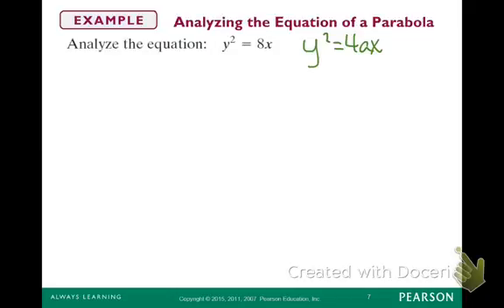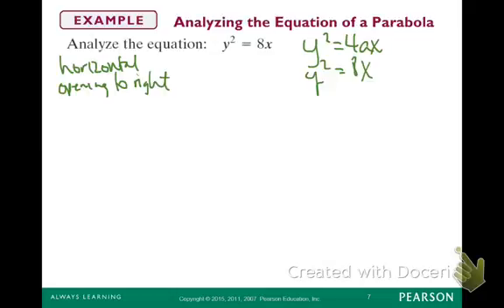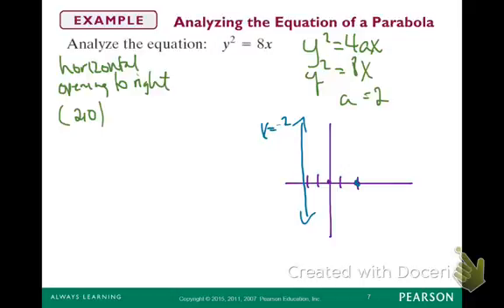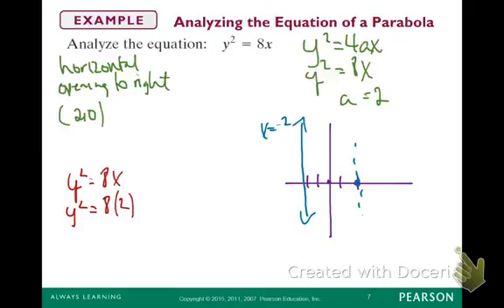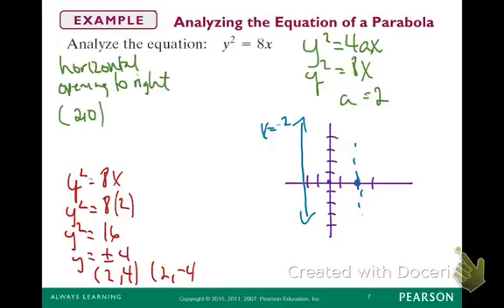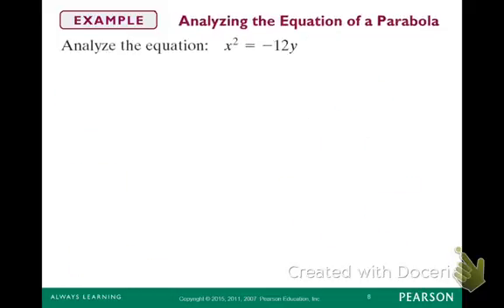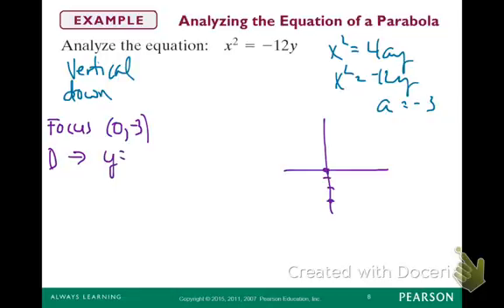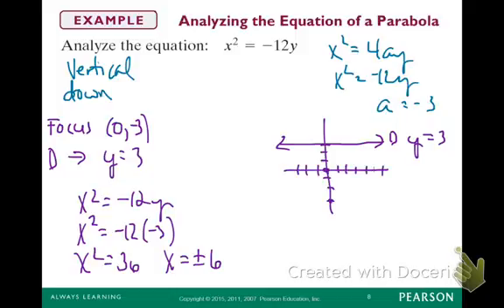Analyzing an equation of a parabola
Lecture on analyzing a parabolic equation